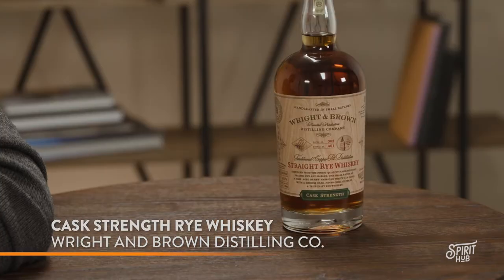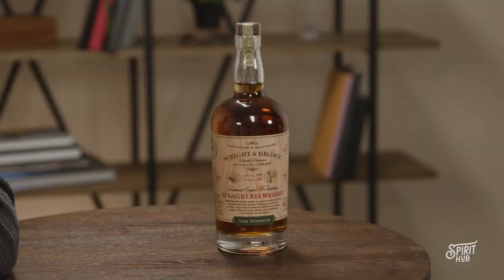Cask Strength Rye Whiskey by Wright and Brown Distilling Co.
A deeper spice… This is Cask Strength Rye Whiskey from Wright and Brown Distilling Company.

Shop Cask Strength Rye Whiskey by Wright and Brown Distilling Co.